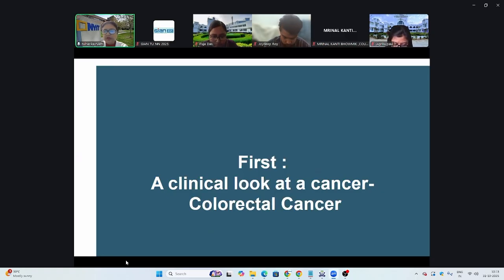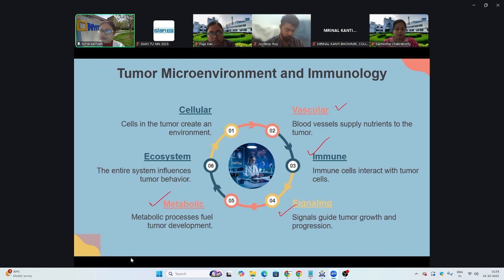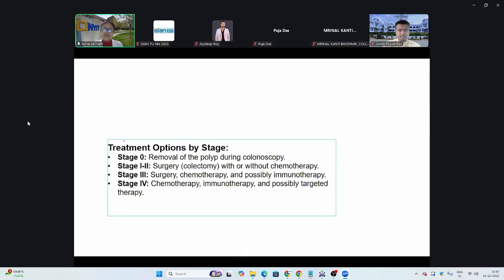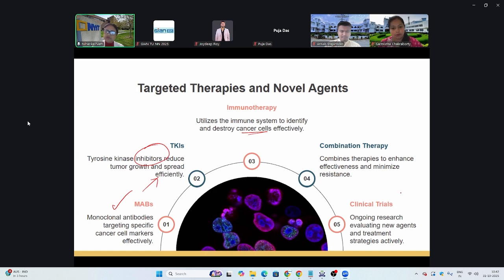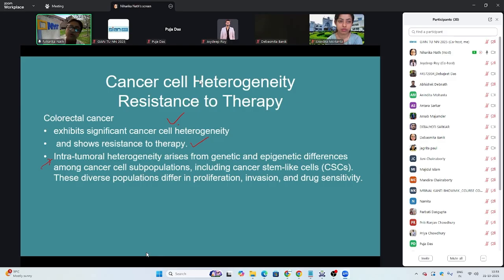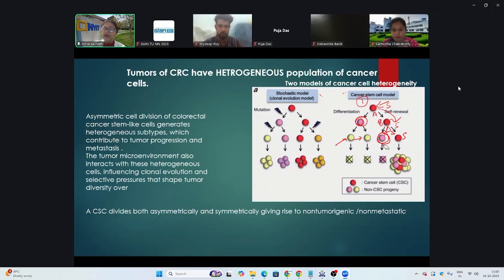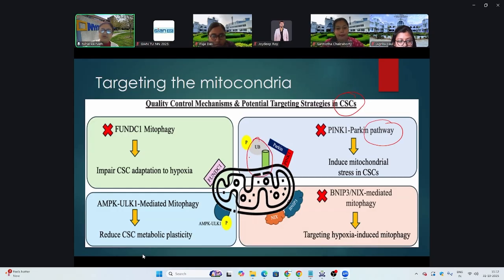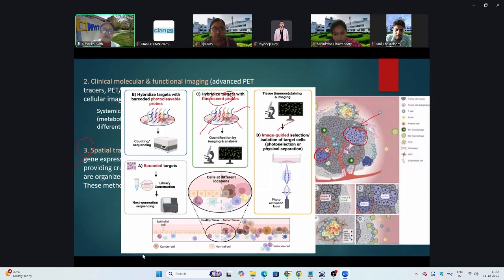L09 "Challanges and Opporunities: Cancer cell heterogenity, resistance to therapy "